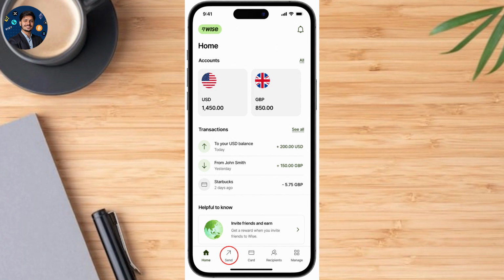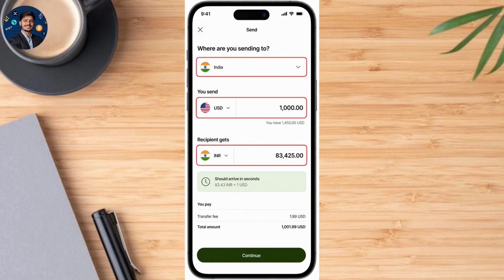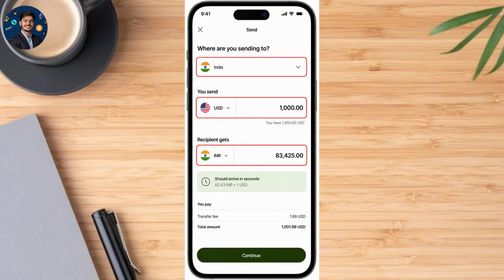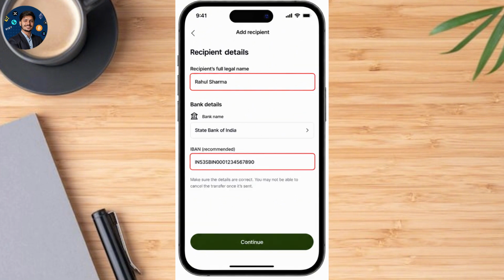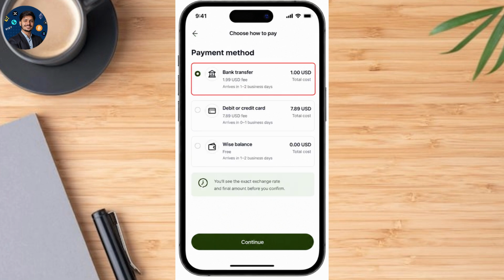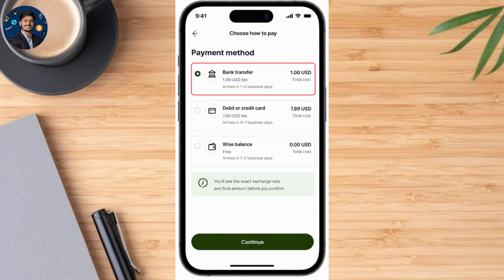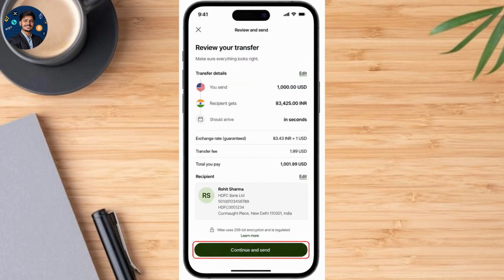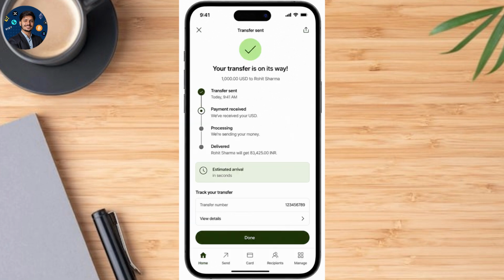How to Send Money Internationally with Low Fees using Wise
Learn how to send money with Wise easily. This guide shows you exactly how to complete an international transfer using the app.

If you need to move funds across borders, this Wise app tutorial walks you through every step of the process. Whether you are sending money to friends or paying for services overseas, you will see how to navigate the interface effectively. We cover everything from selecting your recipient countries and currencies to entering the correct transfer amounts.

Following these Wise app instructions ensures you enter recipient details like full legal names and bank information accurately. You will also learn how to choose the right payment method to finalize your transfer securely. By the end of this video, you will be able to complete an international money transfer with confidence.